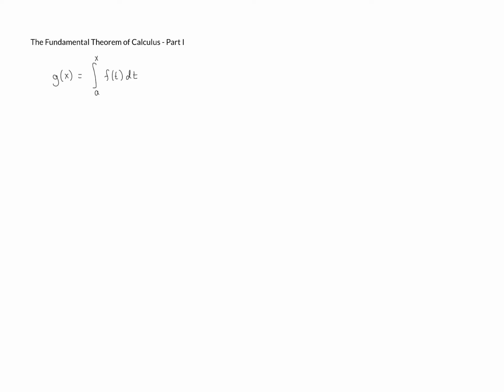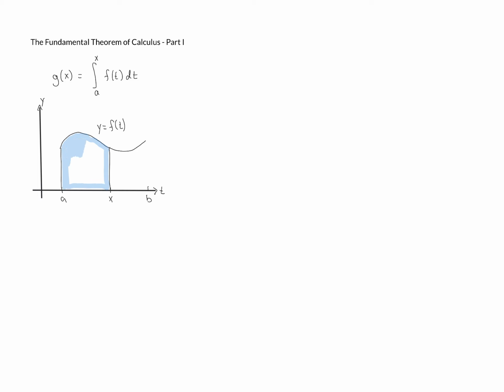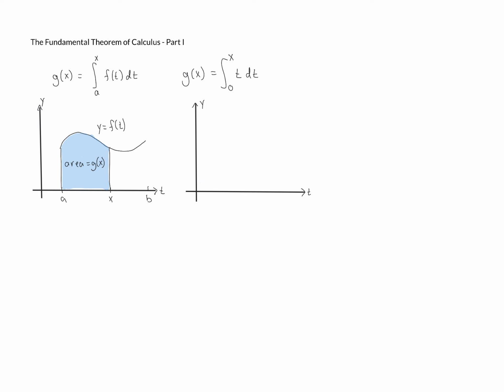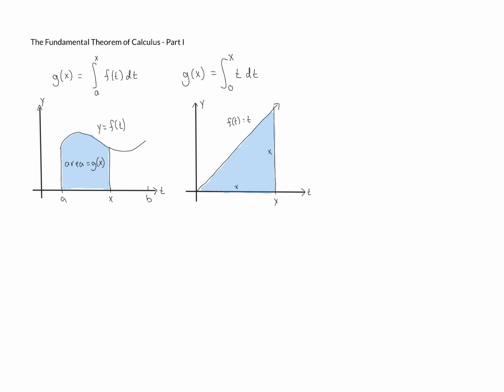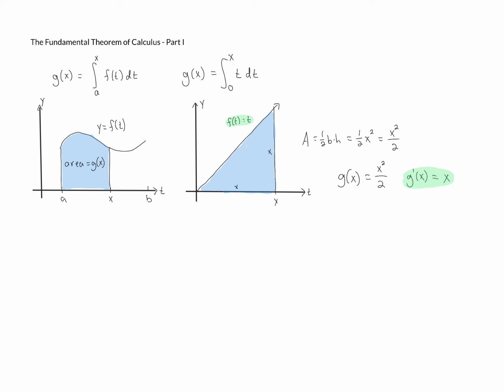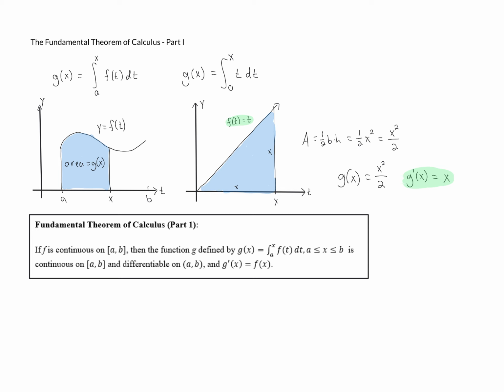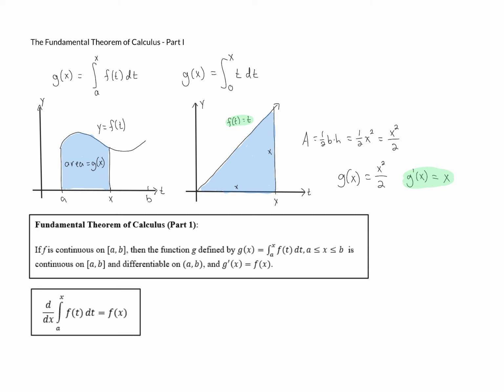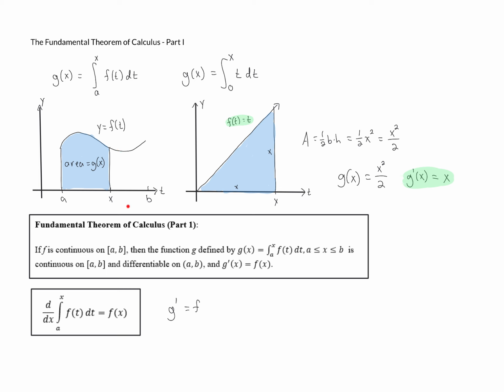The Fundamental Theorem of Calculus - Part 1